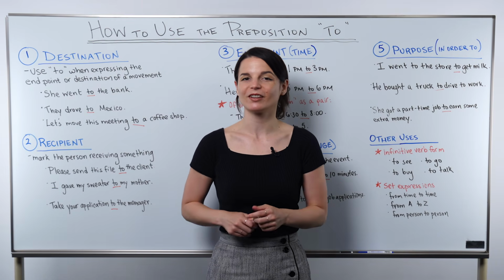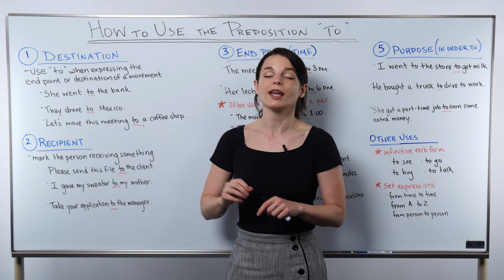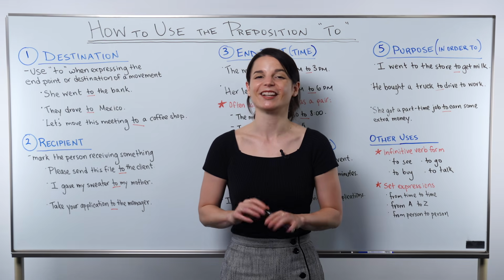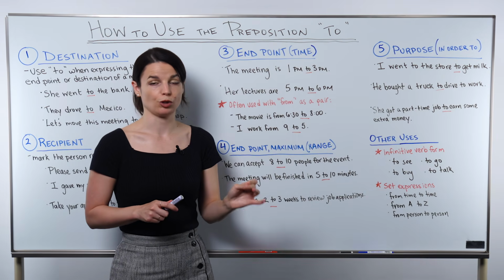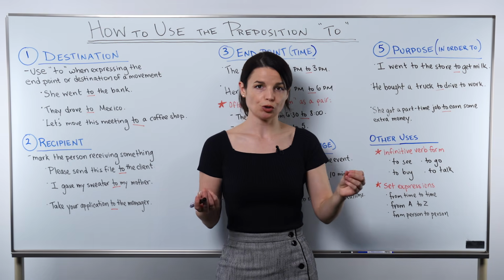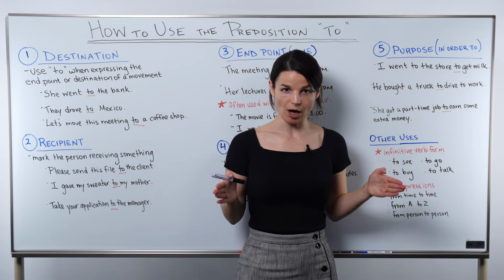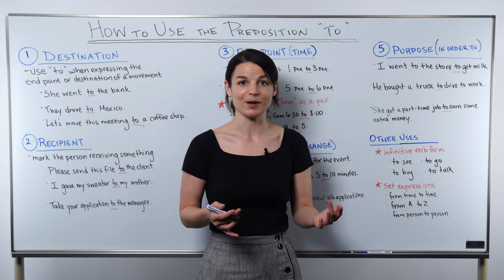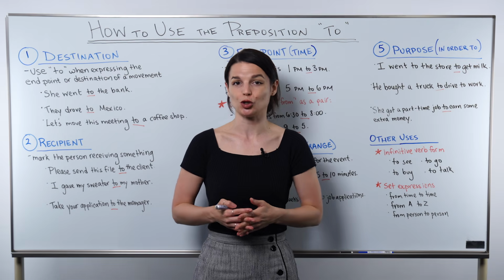How To Use the Preposition "To" | Learn English Grammar for Beginners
Click here and get the best resources online to master English grammar and improve your vocabulary with tons of content for FREE! ↓ Check How Below ↓